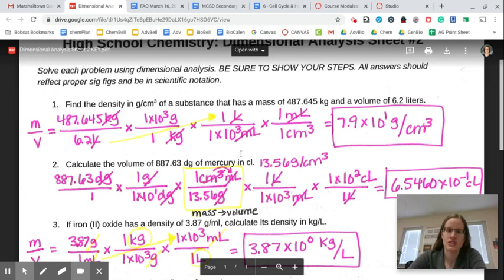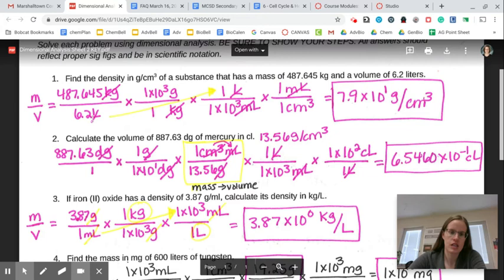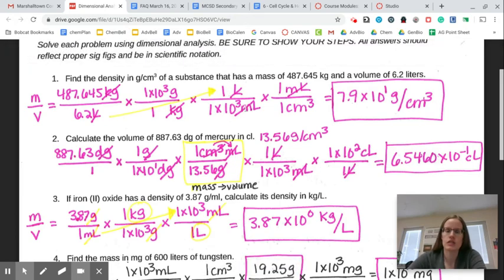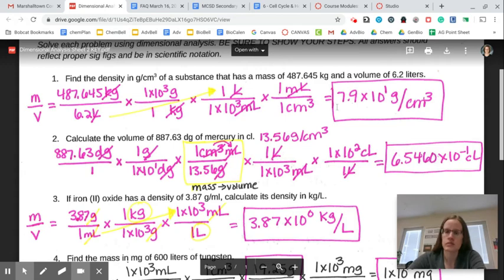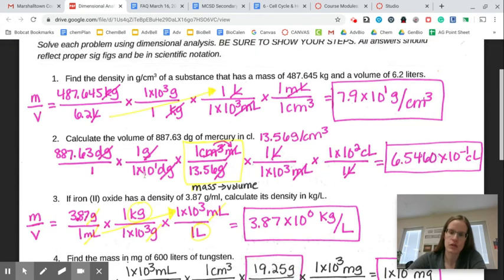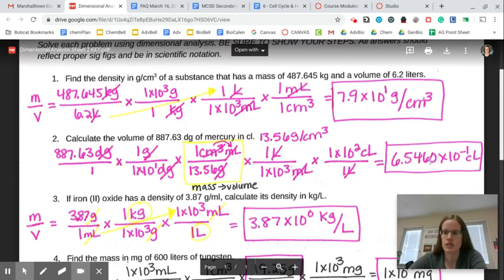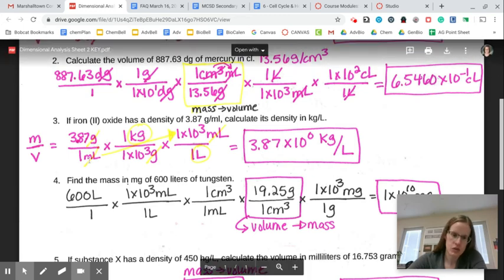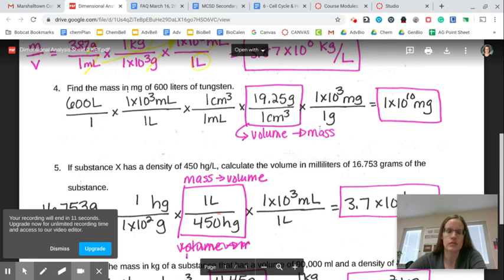Dimensional Analysis with Density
Dimensional Analysis Sheet 2 (density conversions)